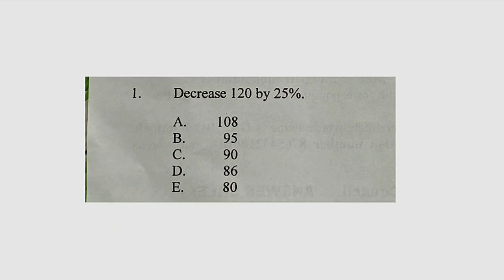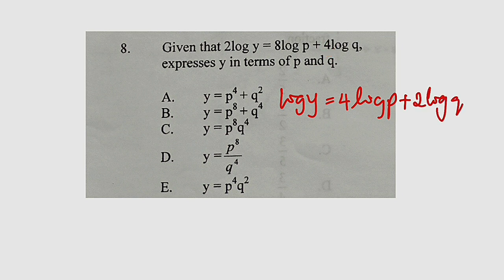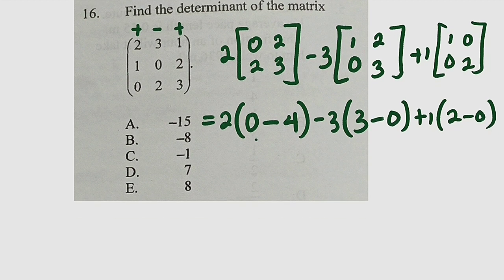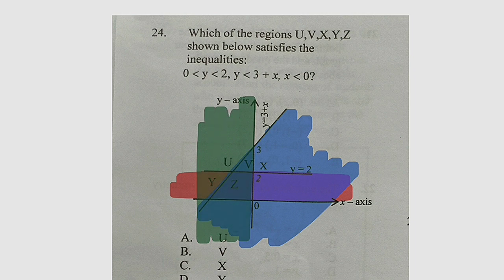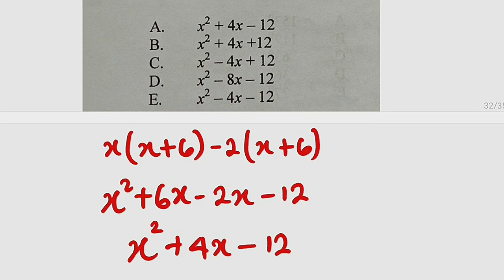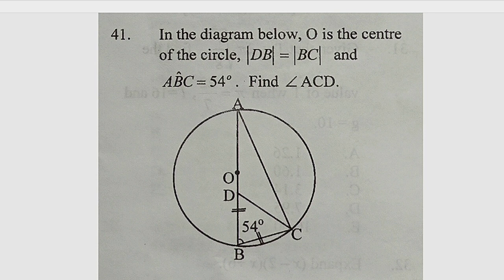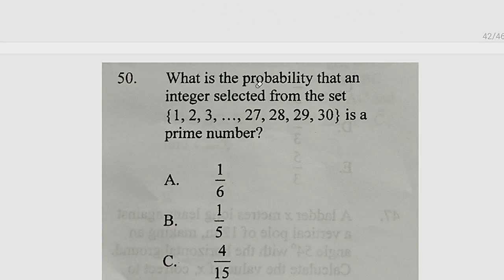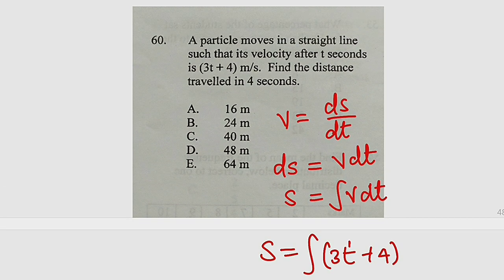Walk Through | NECO 2023 Mathematics Examination Object Questions